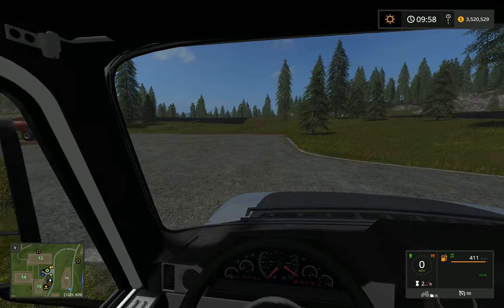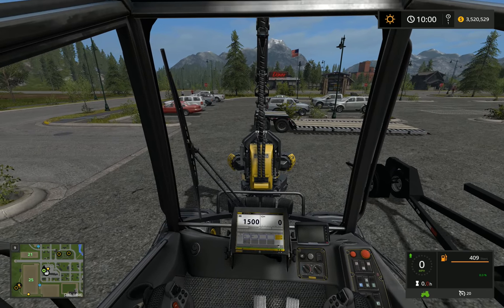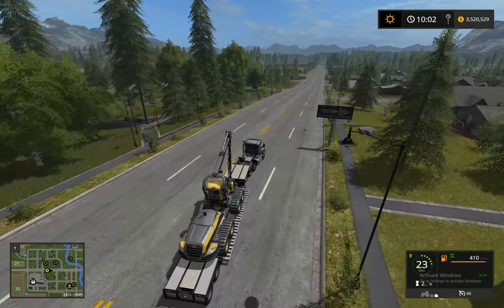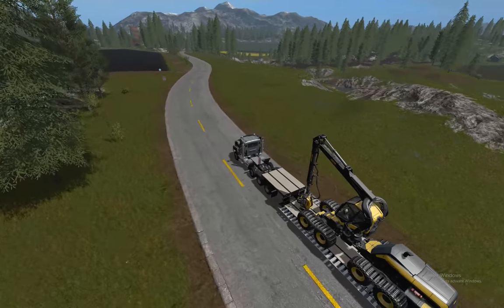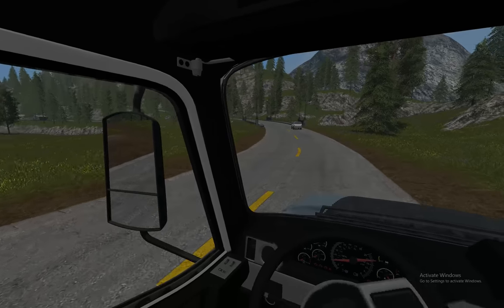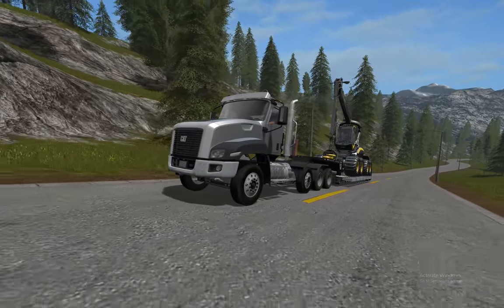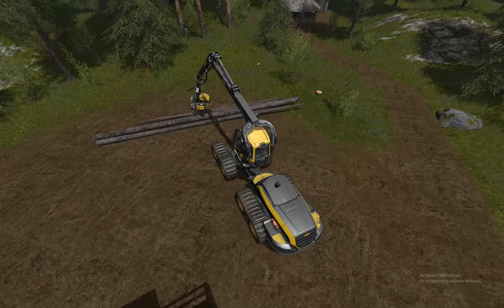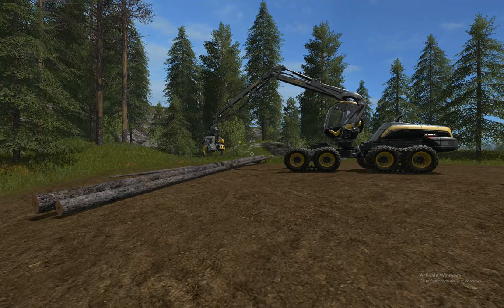Farming Simulator 17 - Heavy Hauling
► Like me on Facebook Modding

Recorded: I Action
GPU: GTX970
CPU: i5-4690k
Motherboard: Z97X-UD5H-BK